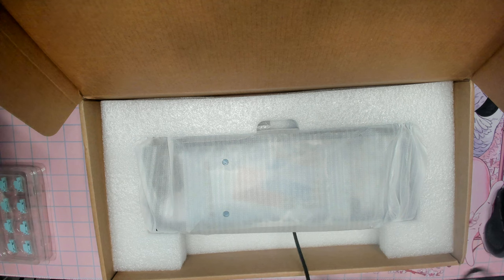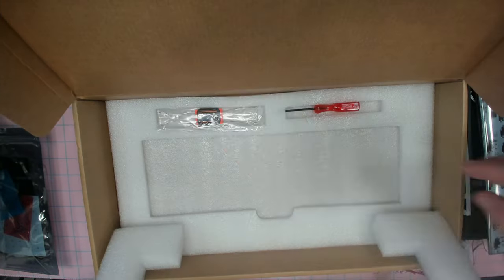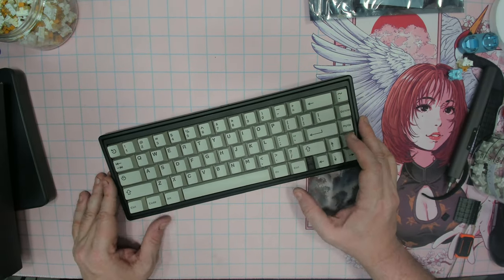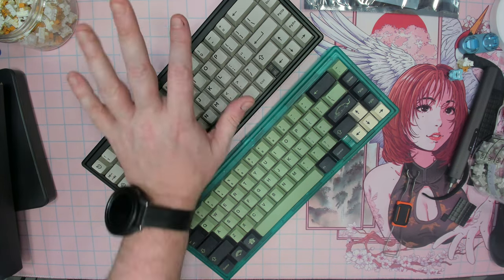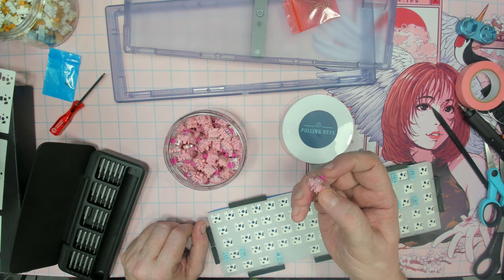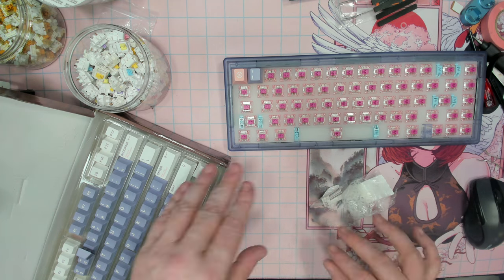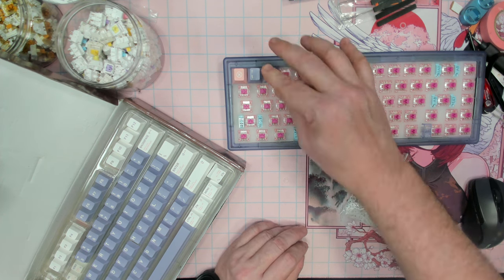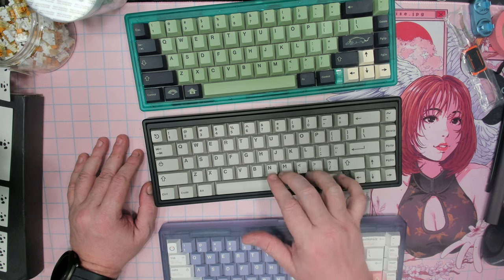GAS67 How To: Thocky, Poppy, or Whisper Quiet: What sound profile are you looking for your keyboard?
In this video I modify several GAS67 keyboard kits aiming to hit the most sought after sound profiles.

Chapters:
00:00 Channel Intro
00:10 Video Intro
05:30 Modding the "Poppy/Clacky" GAS67
11:25 Quick comparison with the stock build
12:00 Starting the "whisper/Silent" build
19:50 And now to mod the "Thocky/Crunchy" build
21:40 Closing Thoughts
25:30 Sound Test - Stock
28:10 Sound Test - Whisper/Shush/Silent
30:05 Sound Test - Poppy/Clacky
33:05 Sound Test - Thocky/Crunchy